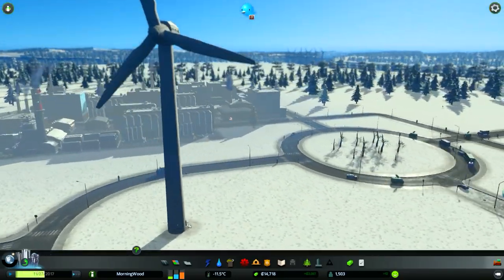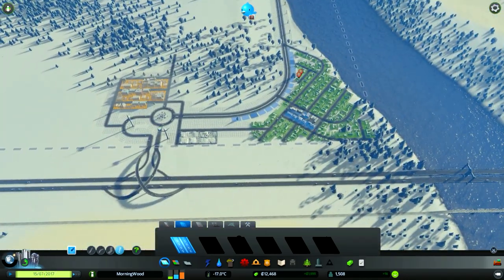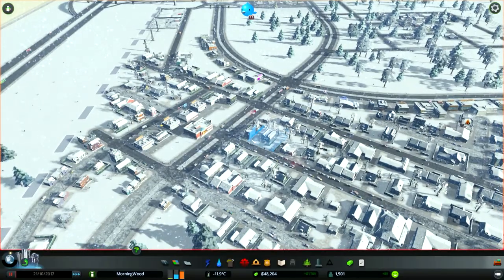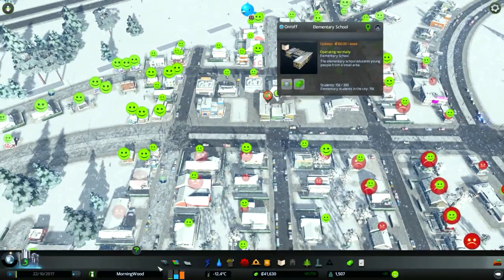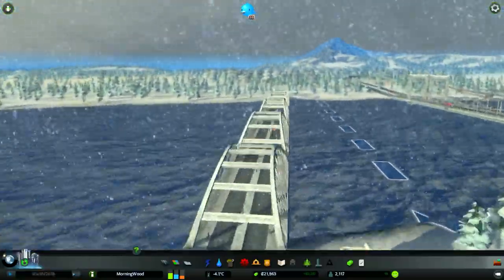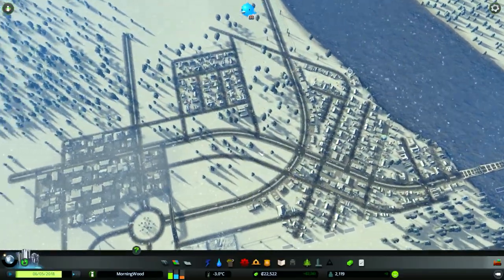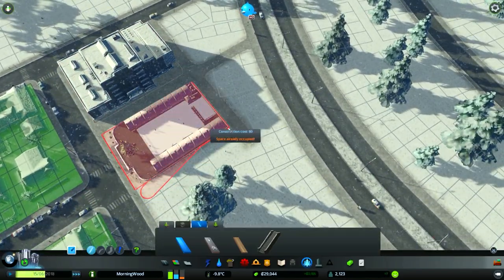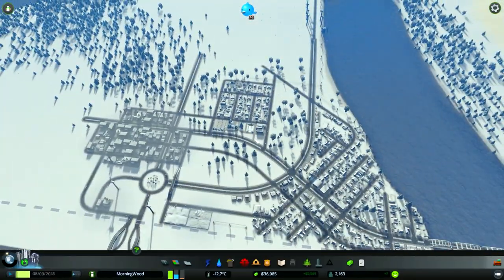Cities Skylines - Snowfall Ep.02 : Niko! Let's Go Curling!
I hope you all enjoy! I thought why not have to Cities Skylines series on the channel. This will not replace the main series but I really wanted to try out the snow feature.

● Current Used Mods:

NO MODS! or assets! Going totally vanilla on this series.